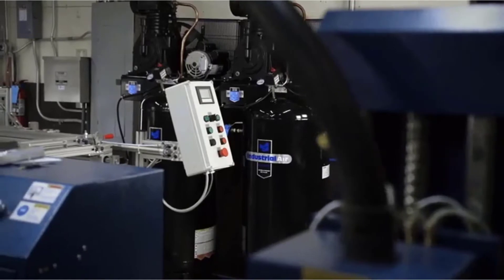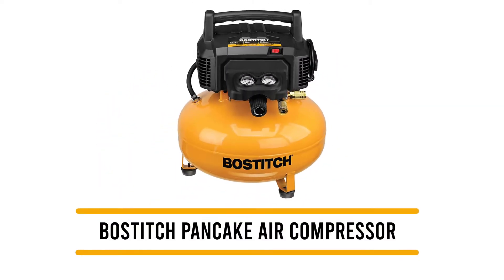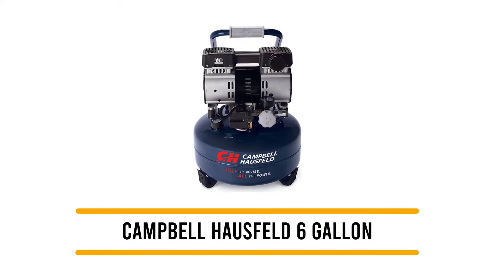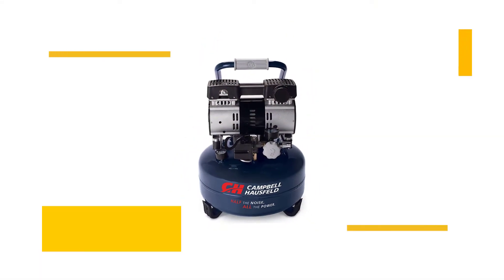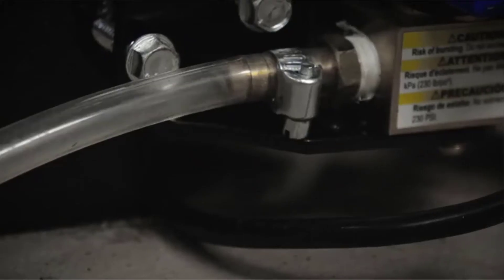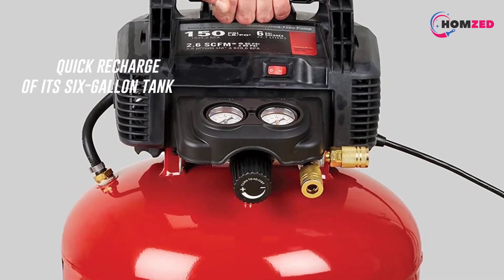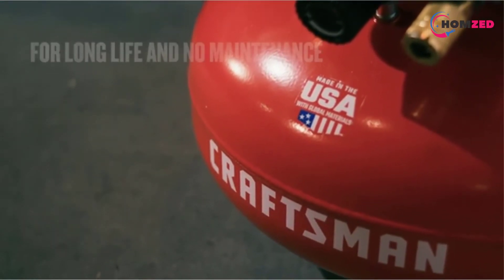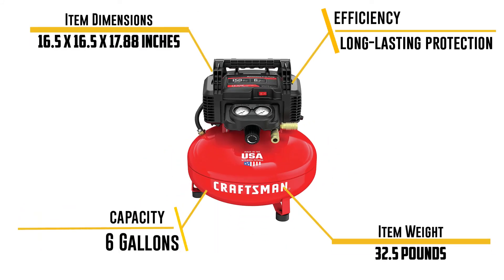Best Plasma Cutter With Built In Air Compressor in 2024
👉 Amazon Best Seller

00:00 - Intro

0:58 - 5. BOSTITCH Pancake Air Compressor

1:56 - 4. Campbell Hausfeld 6

3:00 - 3. Industrial Air IV5076055

4:05 - 2. PORTER-CABLE Air Compressor

5:23 - 1. CRAFTSMAN Air Compressor